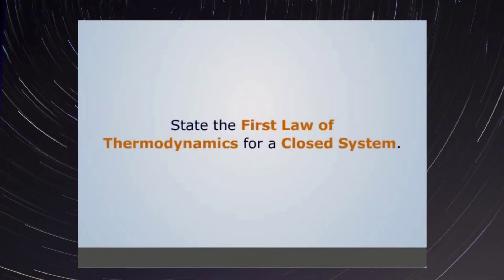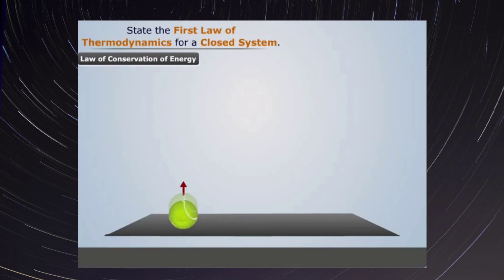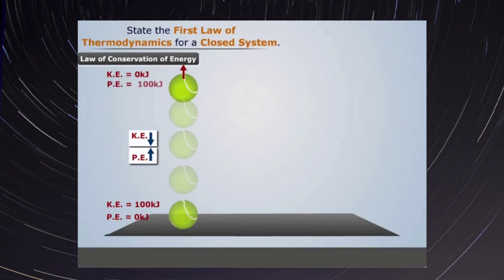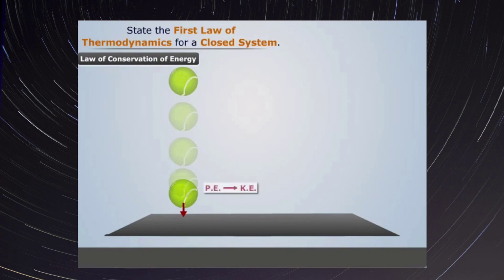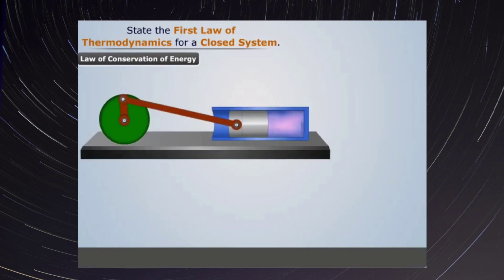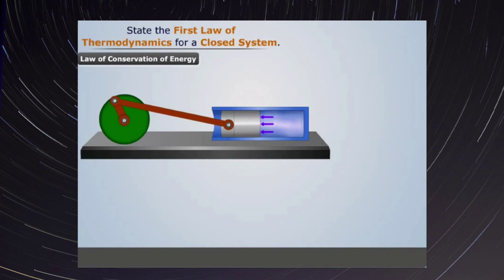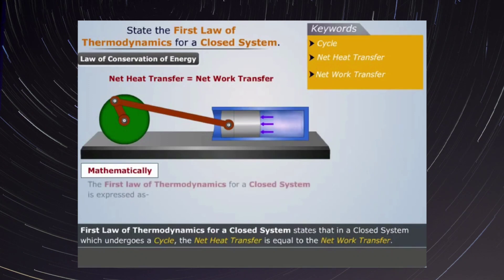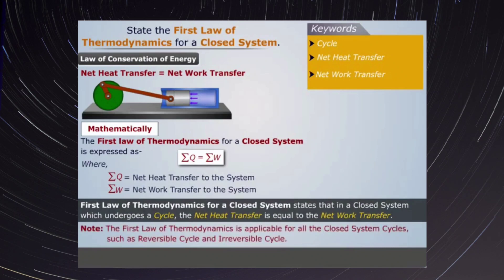First Law of Thermodynamics | Refrigeration and Air Conditioning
Watch the video about First Law of Thermodynamic. This topic falls under the Refrigeration and Air Conditioning. The full video-tutorial is available on Magic Marks.